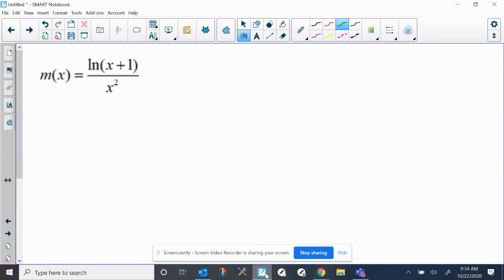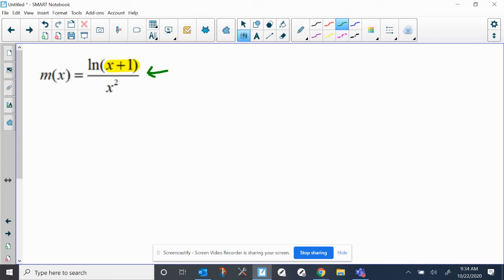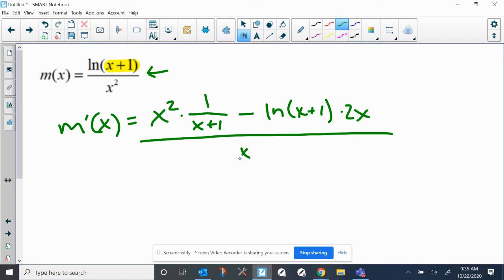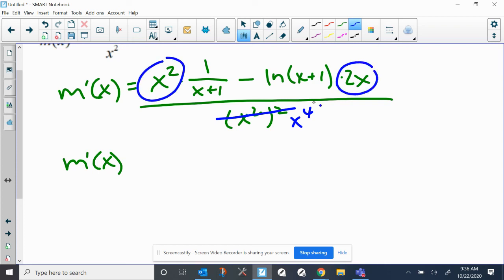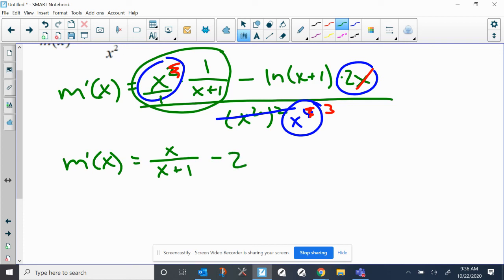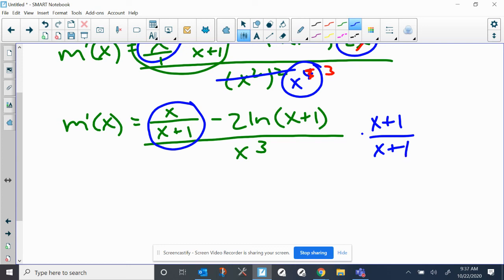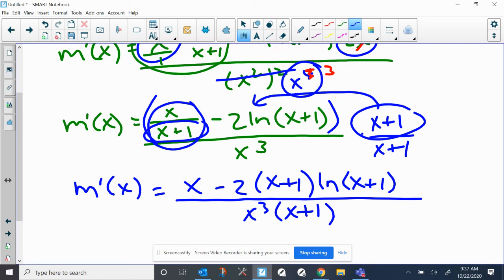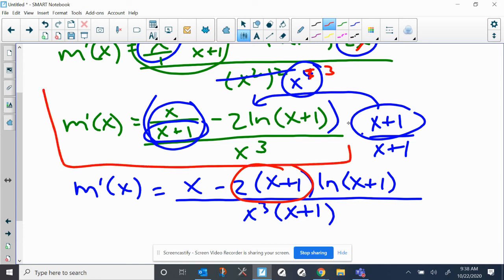Product and Quotient Ex m(x)